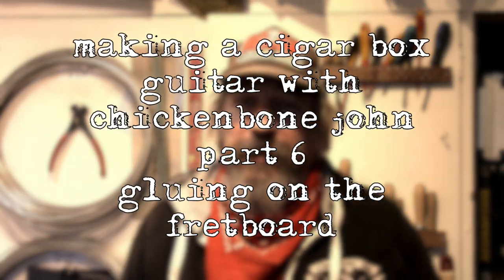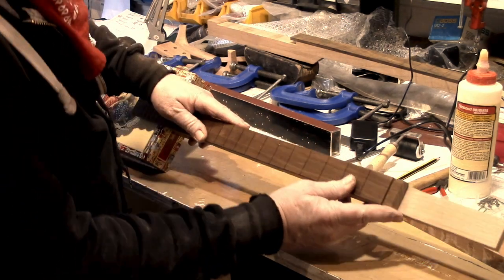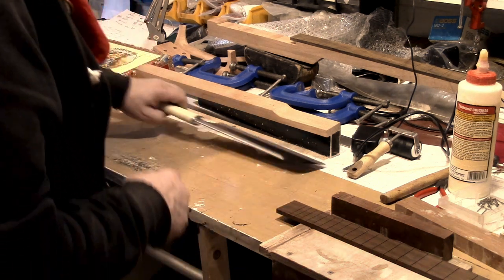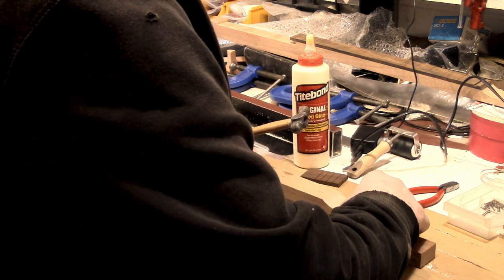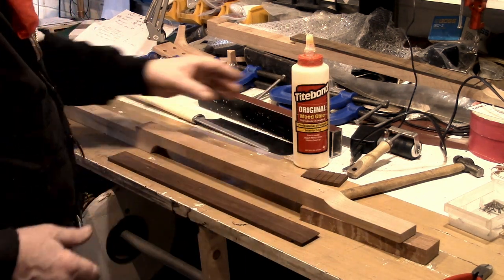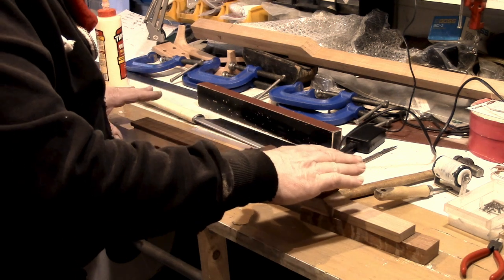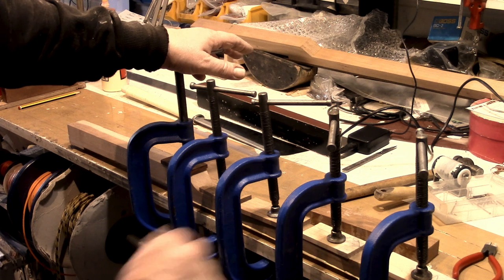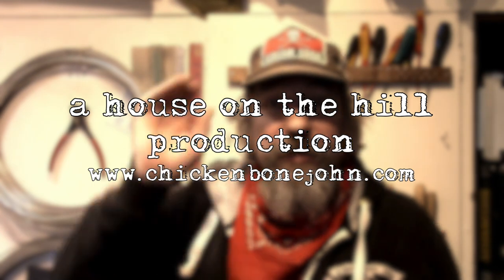Making a Cigar Box Guitar with ChickenboneJohn - Part 6. Glueing on the fretboard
This is a simple and quick stage, but there are a still some handy tips and pointers to help you end up with a nice job.